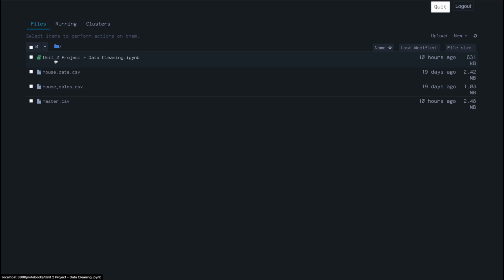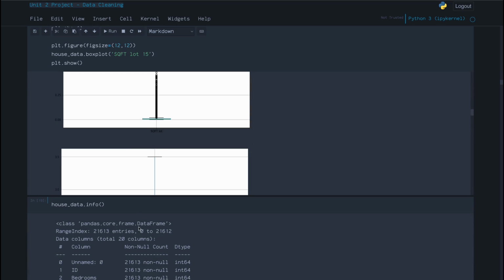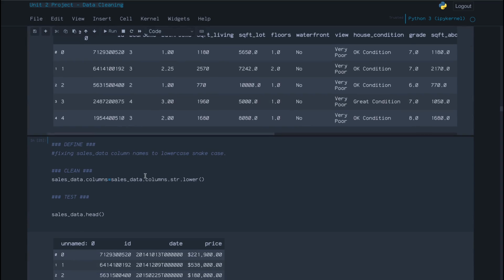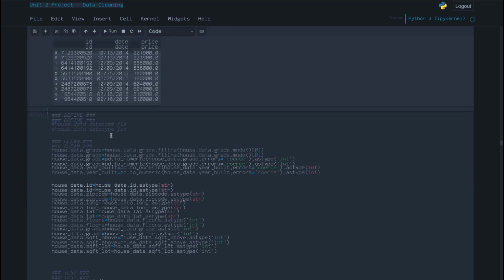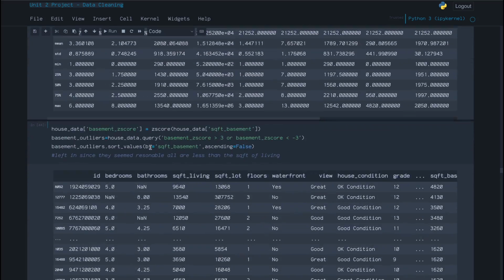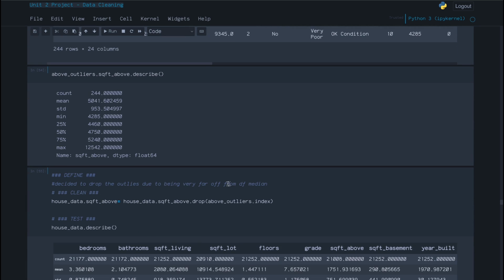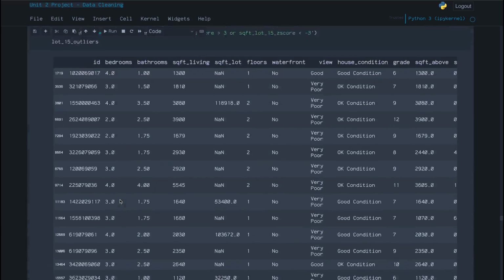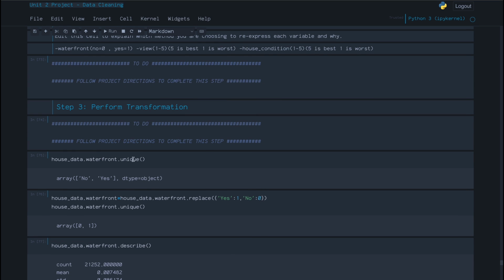Devmountain: Data Analytics Unit 2 Project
It is on the longer side 😅
Sorry about the background sounds! Hopefully, the music helped!